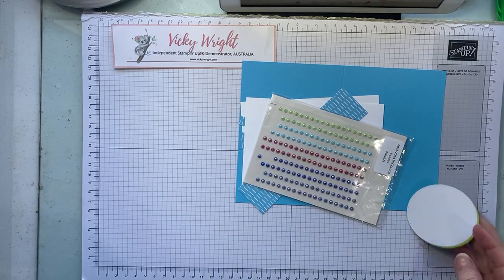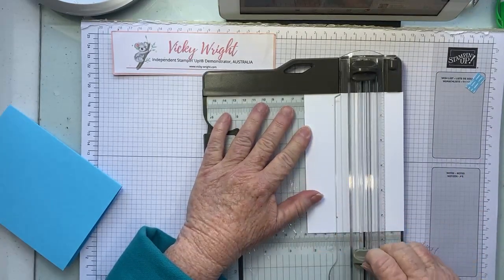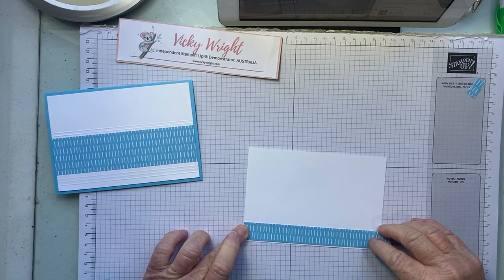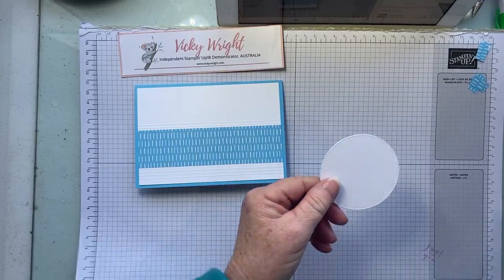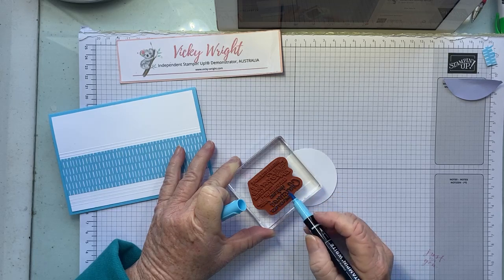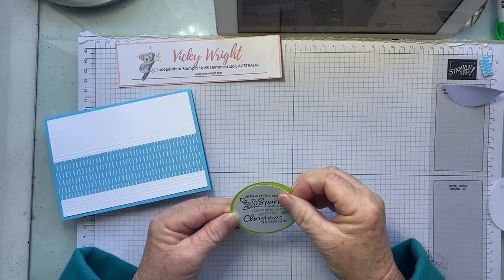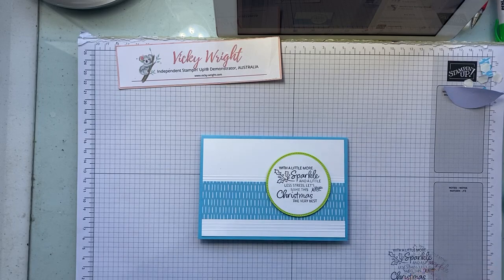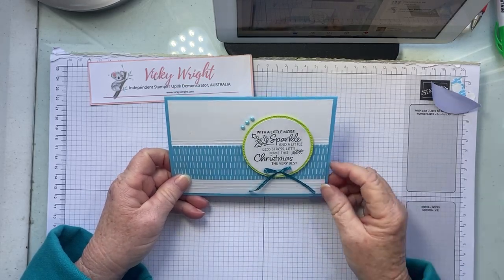#138 Easy Christmas Card with Very Best Occasions Stamp Set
#138 - Easy Christmas Card

Stamp Set - Very Best Occasions
Inks - Early Espresso
Cardstock - Basic White, Parakeet Party, Tahitian Tide
DSP - 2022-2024 In CIolours 6 x 6

Click on this link to purchase the supplies used to create this card

Click on this link to my Blog for a PDF Tutorial which includes Measurements, List of Supplies PLUS Step by Step Instructions Links